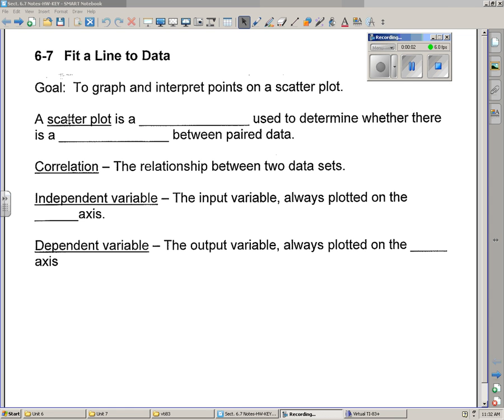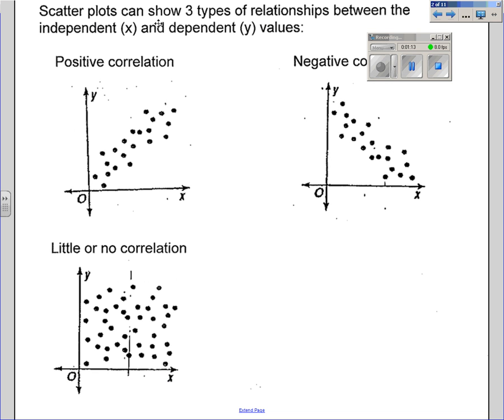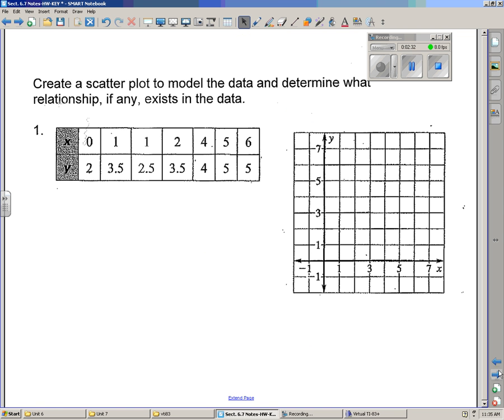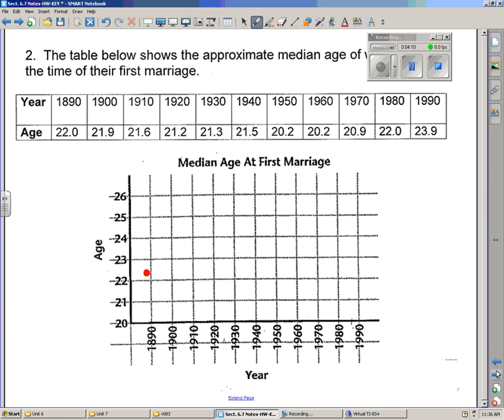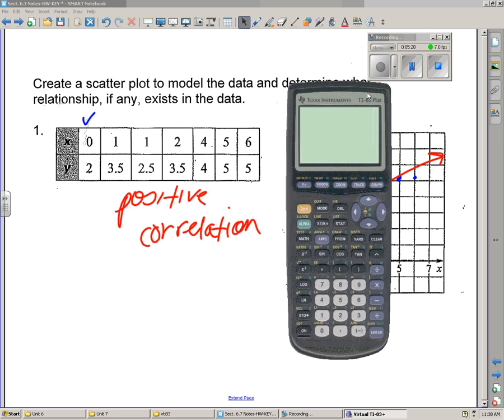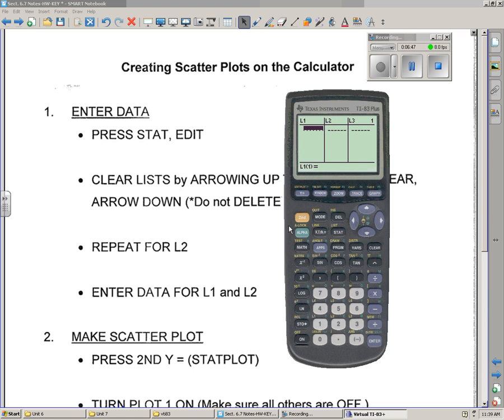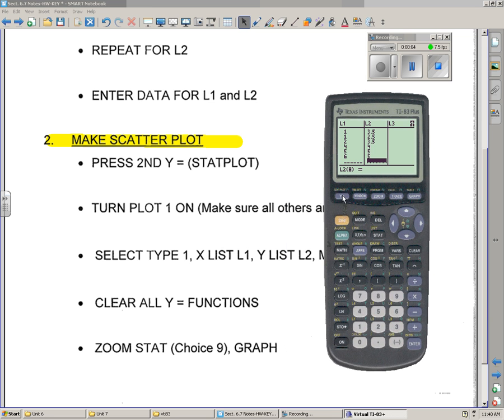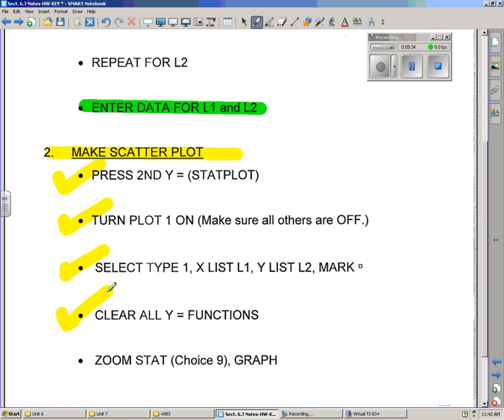6 7 Video Lesson